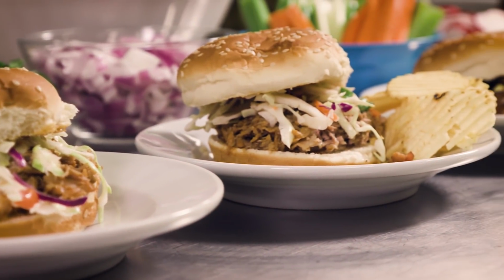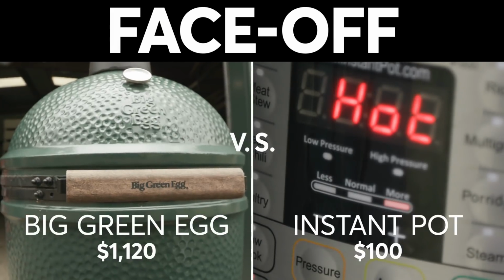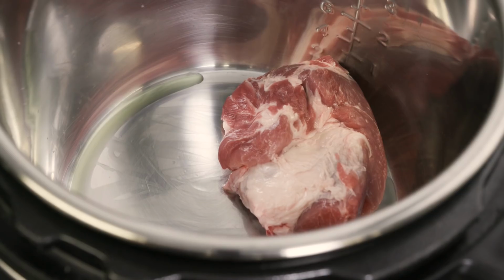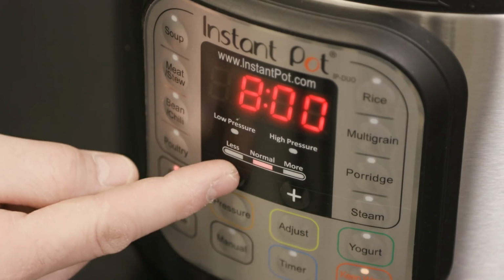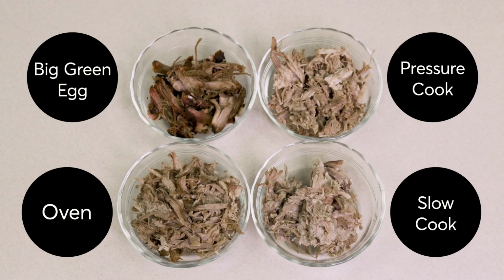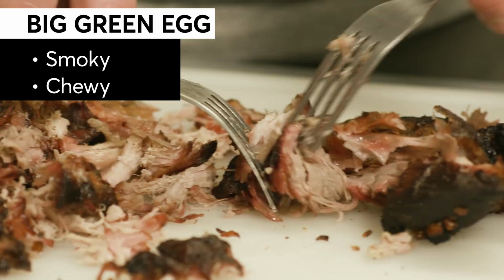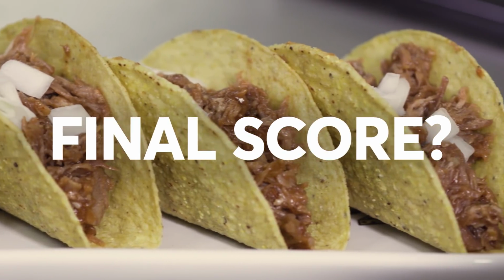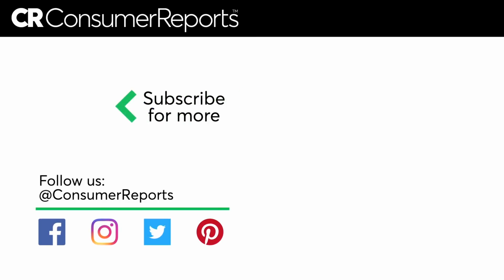Super Bowl Showdown: Instant Pot vs. The Big Green Egg | Consumer Reports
There are a number of ways to prepare pulled pork but which device is more likely to score a touchdown -- the Big Green Egg or the Instant pot? Consumer Reports testers tackled this question in the ultimate Super Bowl match-up.